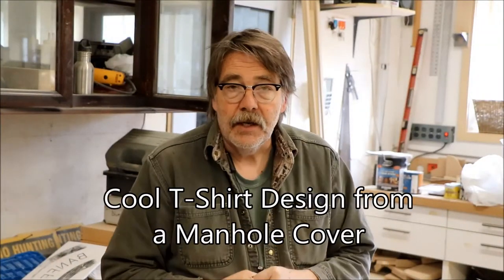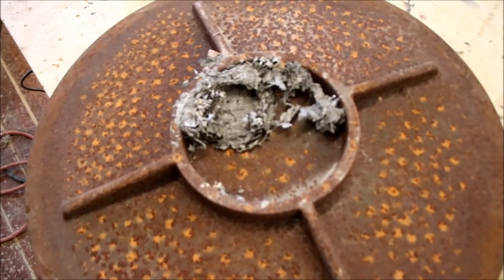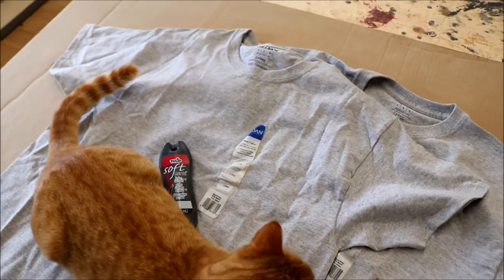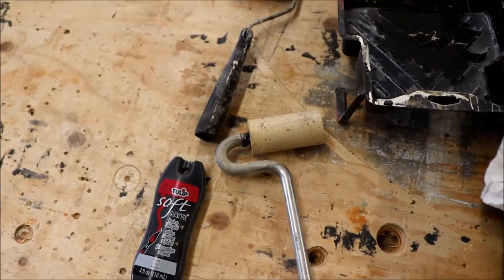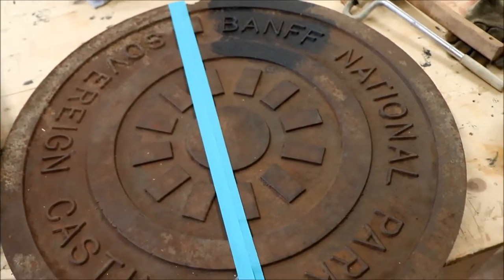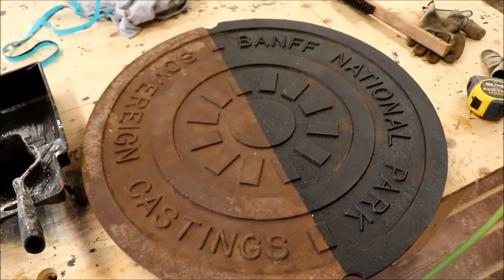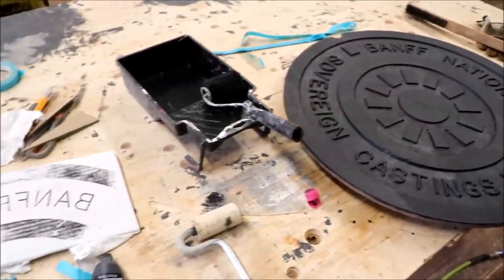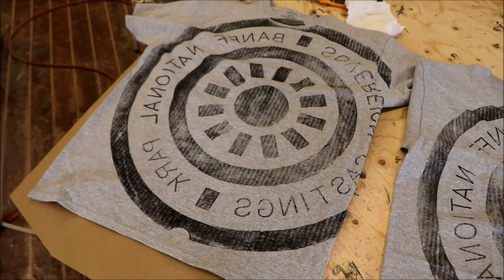Cool T-Shirt Design from a Manhole Cover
Using a salvaged Manhole Cover we make a cool T-shirt . An easy craft done in a couple of hours. T-Shirt